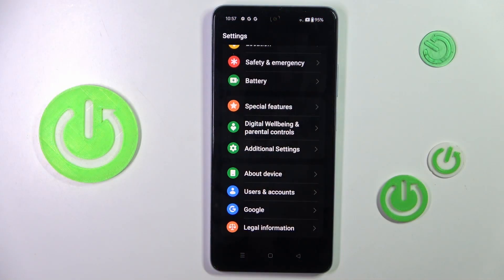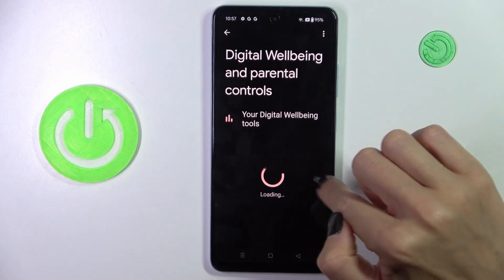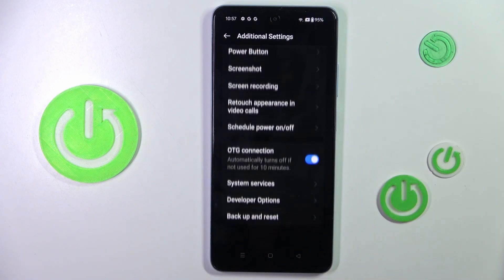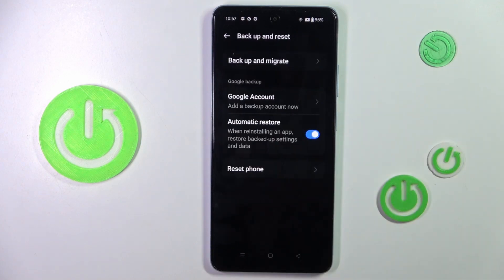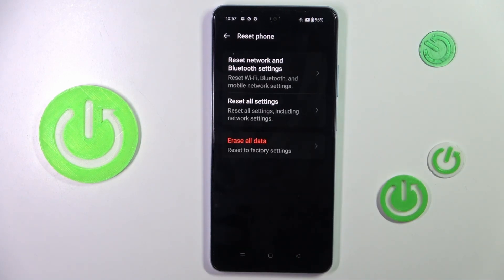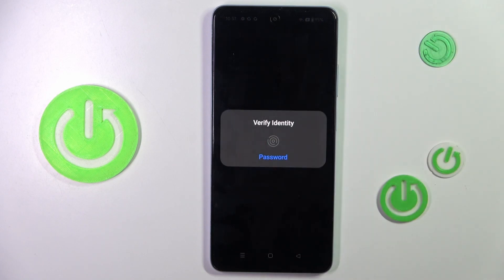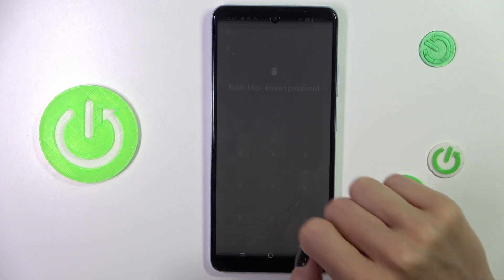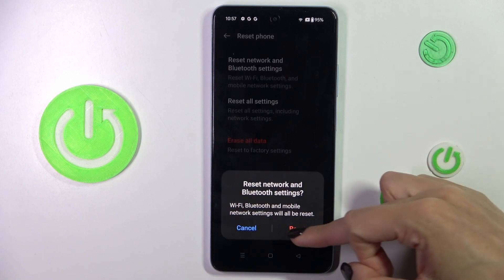How to Reset Network Settings on OPPO A60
Find out more info about OPPO A60:
If you’re having trouble with Wi-Fi, mobile data, or Bluetooth connections, a network reset can often fix these issues.  In this video, we’ll demonstrate how to reset the network settings on your OPPO A60.  Follow our step-by-step guide to restore optimal performance to your device.

How to reset network on OPPO A60? How to reset all network settings on OPPO A60? How to set network settings including Bluetooth, mobile data on OPPO A60?